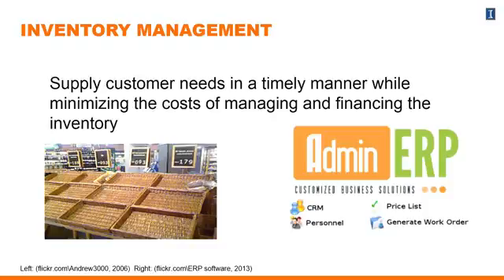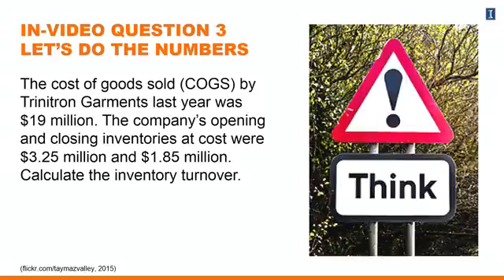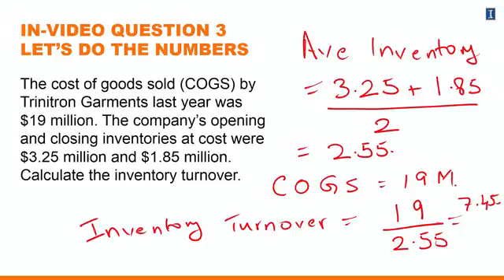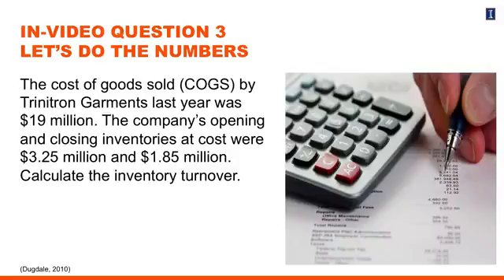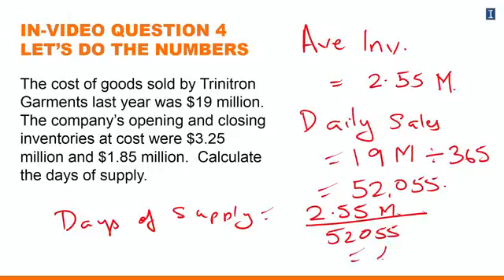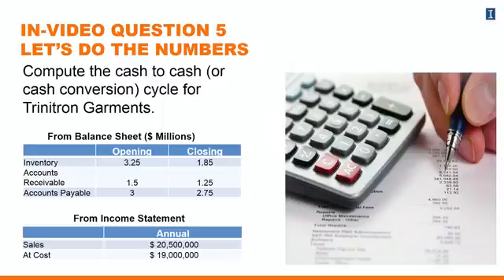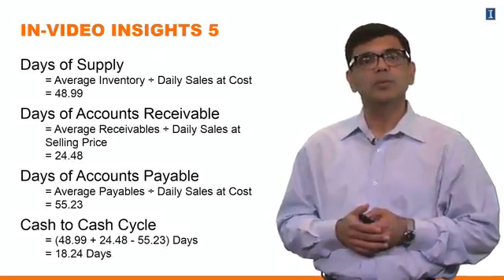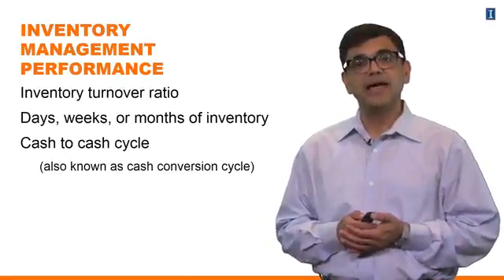Week 3 1 3 Performance Assessment